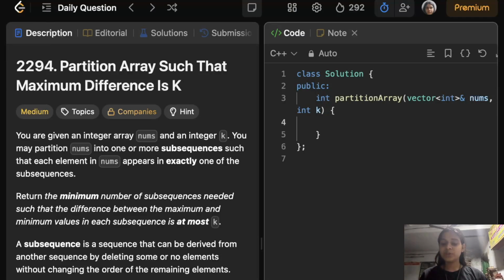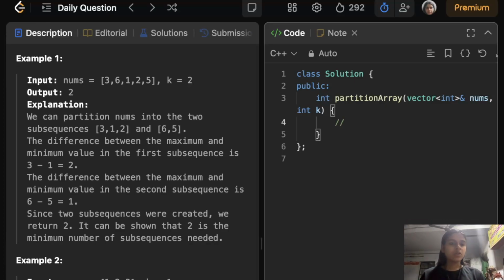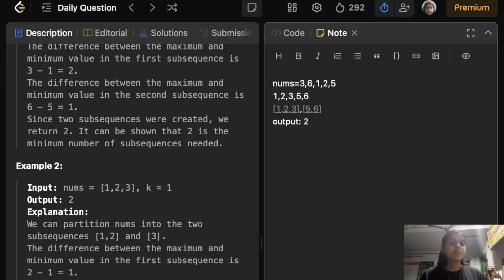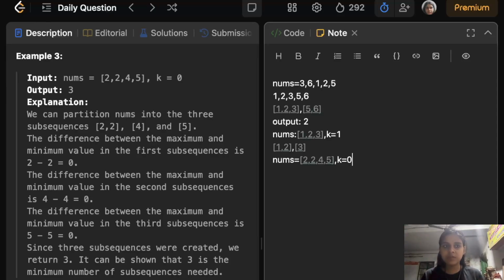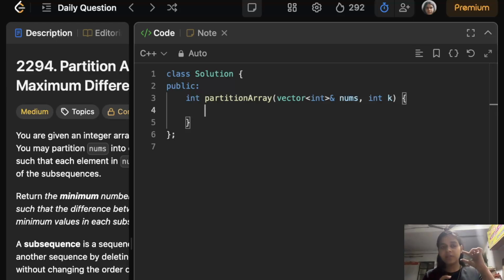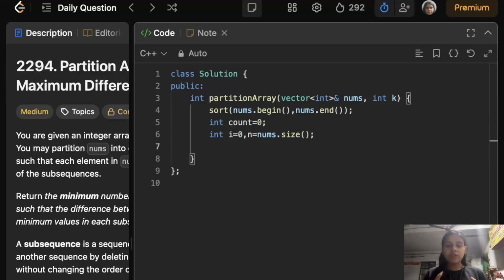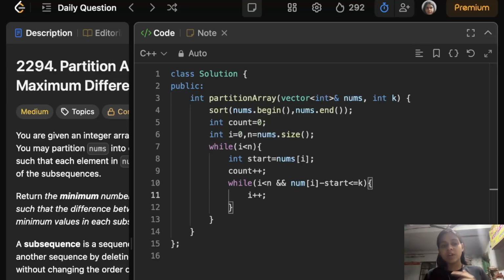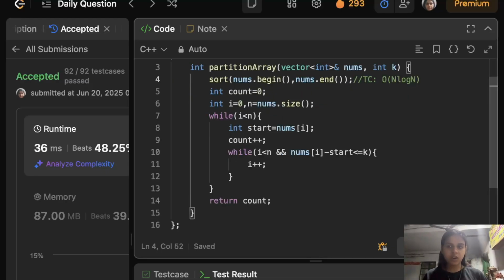LeetCode 2294 | Daily LC 19th june, 2025 | Partition Array Such That Maximum Difference Is K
You are given an integer array nums and an integer k. You may partition nums into one or more subsequences such that each element in nums appears in exactly one of the subsequences.

Return the minimum number of subsequences needed such that the difference between the maximum and minimum values in each subsequence is at most k.

A subsequence is a sequence that can be derived from another sequence by deleting some or no elements without changing the order of the remaining elements.

Example 1:

Input: nums = [3,6,1,2,5], k = 2
Output: 2
Explanation:
We can partition nums into the two subsequences [3,1,2] and [6,5].
The difference between the maximum and minimum value in the first subsequence is 3 - 1 = 2.
The difference between the maximum and minimum value in the second subsequence is 6 - 5 = 1.
Since two subsequences were created, we return 2. It can be shown that 2 is the minimum number of subsequences needed.
Example 2:

Input: nums = [1,2,3], k = 1
Output: 2
Explanation:
We can partition nums into the two subsequences [1,2] and [3].
The difference between the maximum and minimum value in the first subsequence is 2 - 1 = 1.
The difference between the maximum and minimum value in the second subsequence is 3 - 3 = 0.
Since two subsequences were created, we return 2. Note that another optimal solution is to partition nums into the two subsequences [1] and [2,3].
Example 3:

Output: 3
Explanation:
We can partition nums into the three subsequences [2,2], [4], and [5].
The difference between the maximum and minimum value in the first subsequences is 2 - 2 = 0.
The difference between the maximum and minimum value in the second subsequences is 4 - 4 = 0.
The difference between the maximum and minimum value in the third subsequences is 5 - 5 = 0.
Since three subsequences were created, we return 3. It can be shown that 3 is the minimum number of subsequences needed.
 🔍 Key Insight:
To minimize the number of subsequences, we want to include as many elements as possible in one subsequence — as long as their max and min differ by at most k.
⚙️ Approach (Greedy + Sorting):
1. Sort the array first.
    * Why? Because if the numbers are sorted, the difference keeps increasing smoothly as we move forward.
2. Then, greedily group numbers:
    * Start with the first number as the beginning of a new subsequence.
    * Keep adding elements to this subsequence as long as the difference between current element and the start is ≤ k.
    * The moment that difference becomes more than k, start a new subsequence.
⏱️ Time & Space Complexity:
* Time: O(n log n) for sorting
* Space: O(1) (in-place sort and constant extra variables)